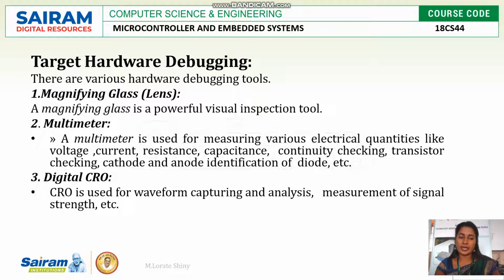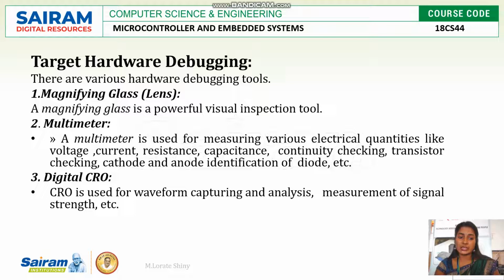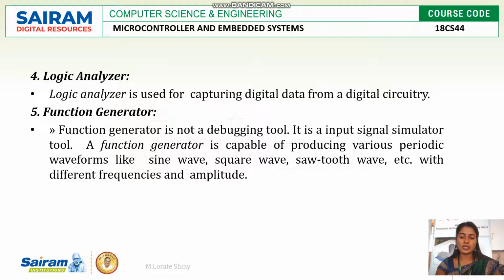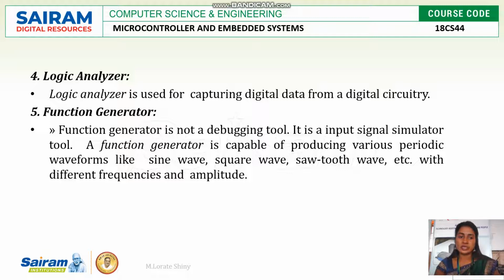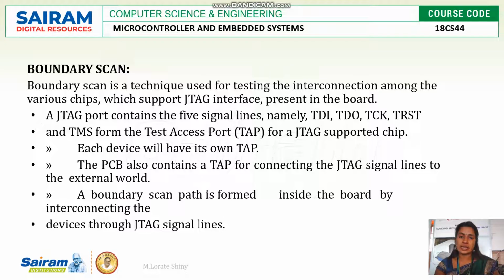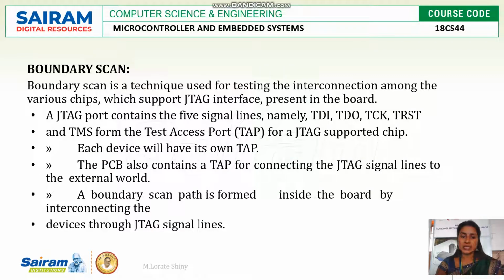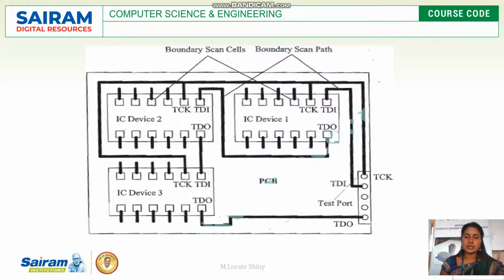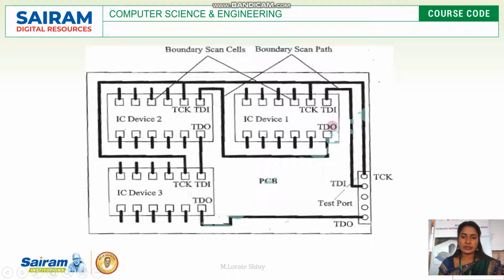Lecture Video_18CS44_MCES_Module 5_Target Hardware Debugging, Boundary scan_Lorate Shiny